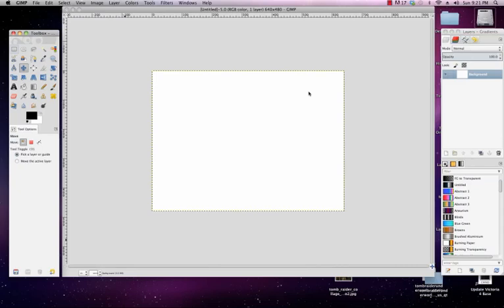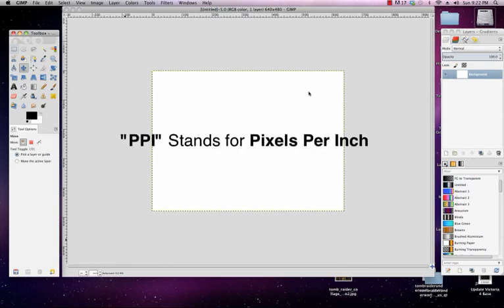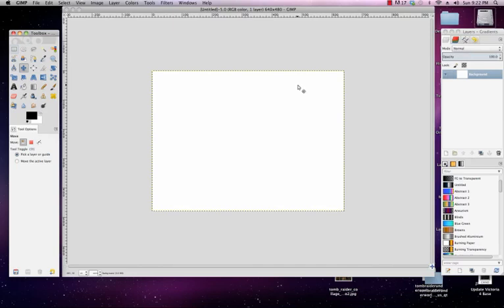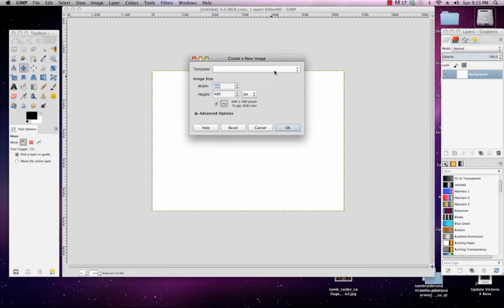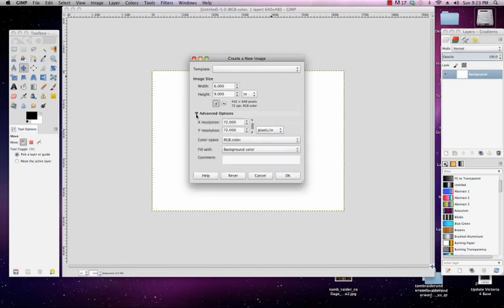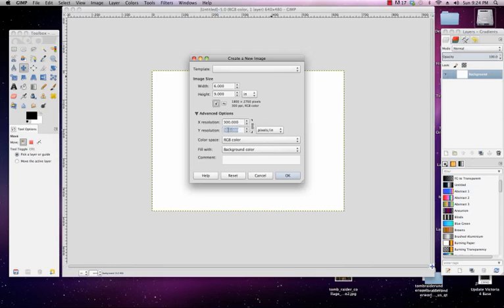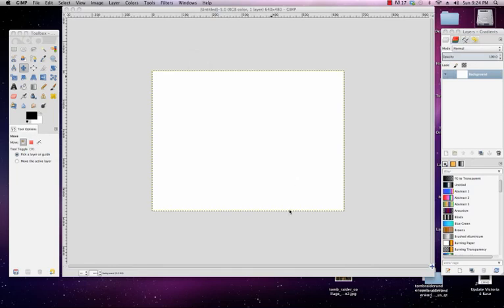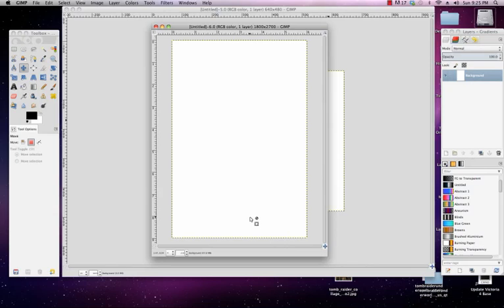GIMP-Tutorial-Resolution-Print-and-Web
In this brief tutorial I cover the difference between print and web resolution and why its important. I walk you through the process of using GIMP to create a new print resolution (300 PPI) image document using GIMP on the MacOS